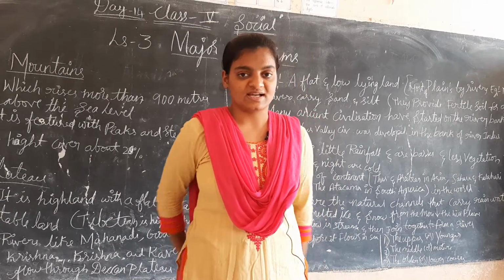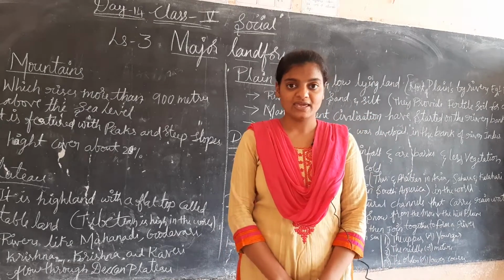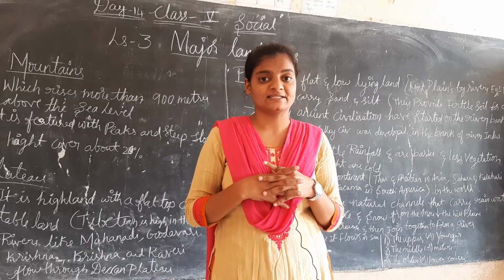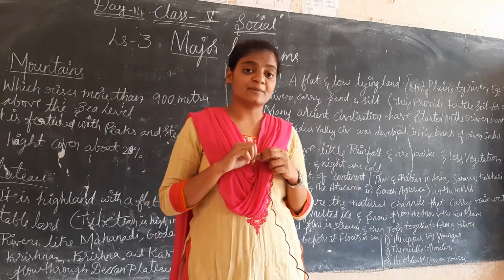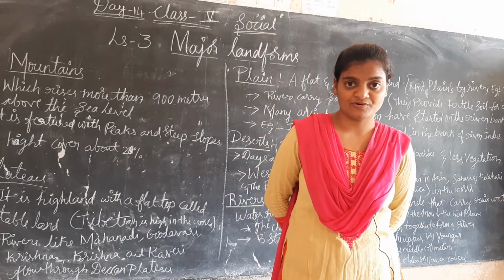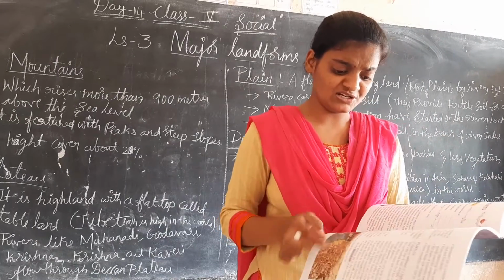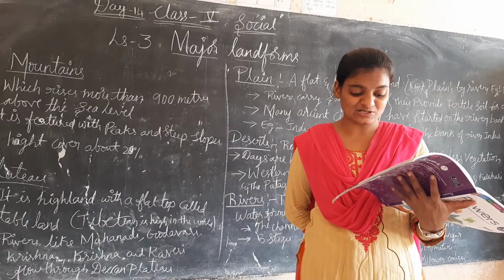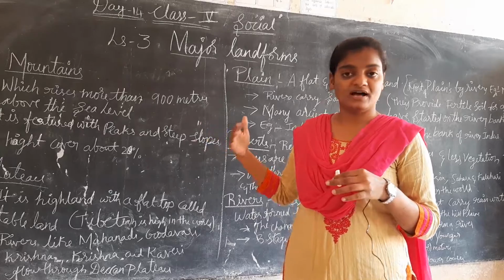class 5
Major land forms